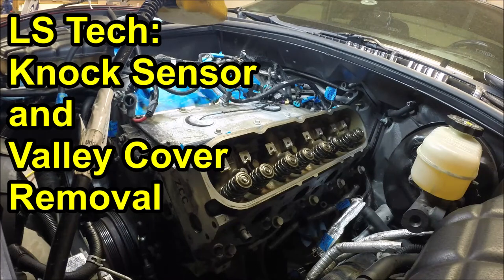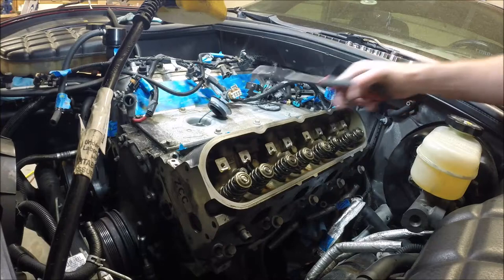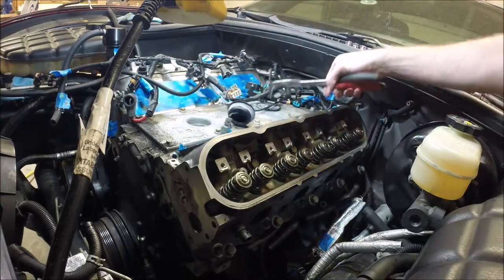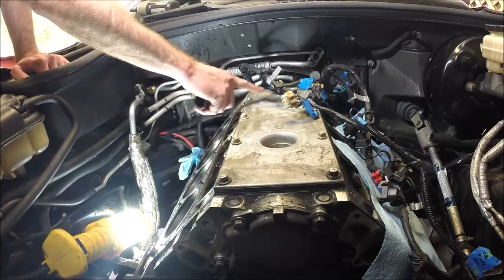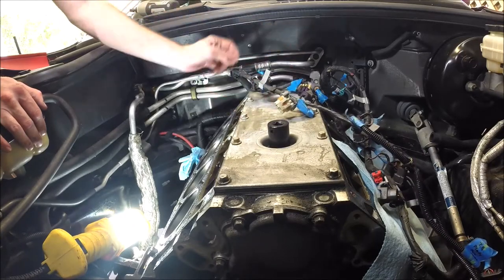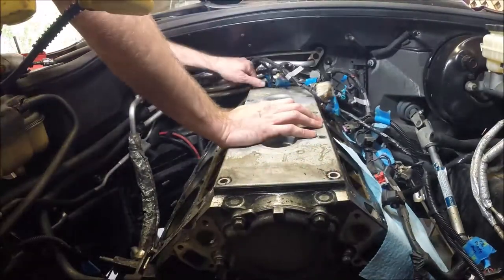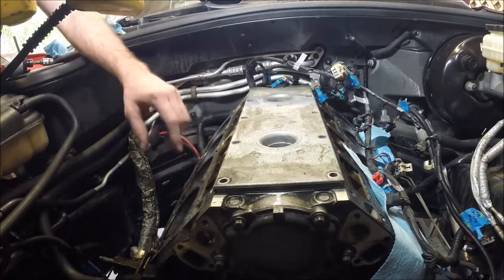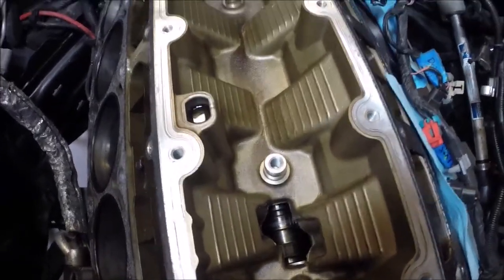LS1 Tech: Knock Sensor and Valley Cover Removal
Here's a quick overview of removing the knock sensor and valley cover for a 2001 C5 Corvette LS1.

See previous video for removing the intake manifold.

I also have videos on converting to an LS6 style valley cover.